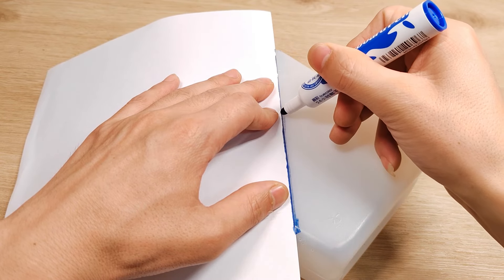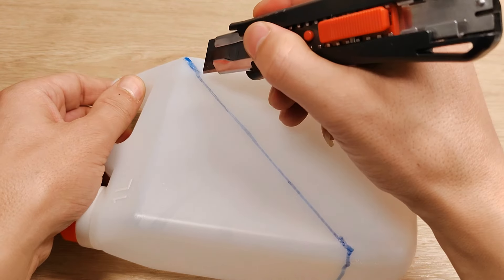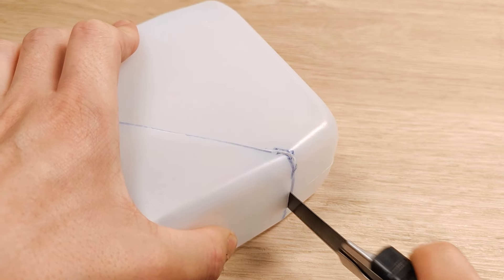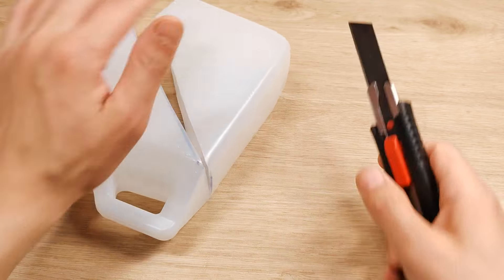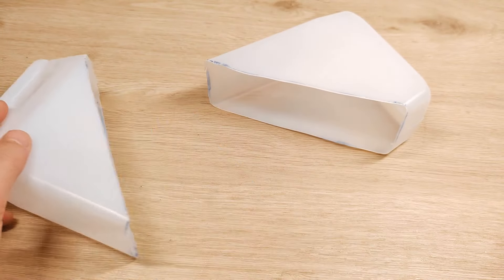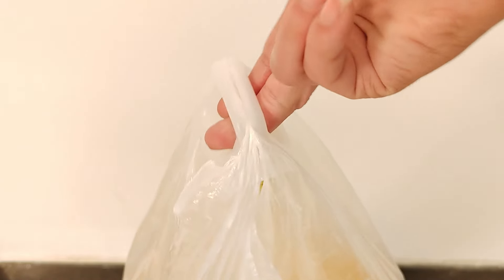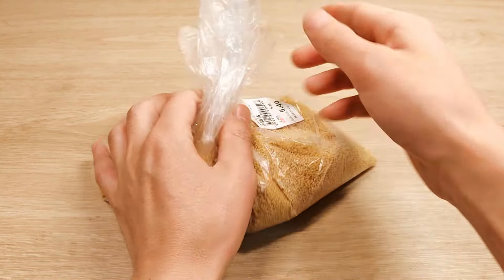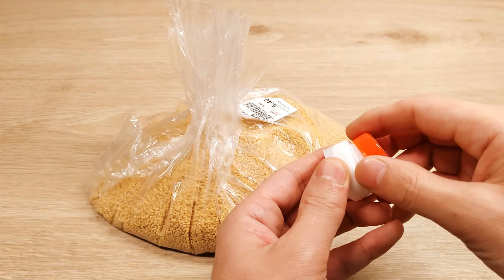這種塑料壺別再扔了，剪一刀放在家裡作用真是厲害了，我也剛剛才知道‖ 妙招先生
視頻簡介/Video introduction:
Life hacks：這種塑料壺別再扔了，剪一刀放在家裡作用真是厲害了，我也剛剛才知道‖ 妙招先生

視頻內容簡介：

塑料壺別再扔了，有錢人也捨不得扔！

在這個視頻我給你展示這個秘密提示。

看到最後你再也不想把它們扔掉。

現在我們將在塑料壺上做一些幾號。

就像我接下來在視頻裡展示的一樣。

用小刀沿著痕跡將它裁剪下來。

你會看到裁剪過的邊緣是十分鋒利的。

現在再給你展示一個處理的竅門。

用打火機在裁剪過的邊緣加熱。

現在你會發現整個邊緣都變的平滑了。

這一部分我們可以拿它來收納書籍。

從此你無需再擔心書桌上會凌亂不堪了。

這一部分你可以用它來承載垃圾。

你可以把它當成一個臨時的垃圾桶。

當然你還可以用以下的方式使用它。

就像我一樣做一個這樣的記號。

現在將它剪切下來。

將底部和這個位置打孔。

你可以將它洗臉水槽的周圍。

不僅方便還可以幫助香皂去除多餘水分。

當然你也可以將它掛在浴室。

將沐浴液和洗髮水放入其中增加收納空間。

洗澡用的時候也非常的方便。

當然你還能以下面的方式使用它。

在塑料壺把手的位置做一個幾號。

將它裁剪下來。

將塑料把手一分為二。

現在將這個把手放在塑料袋中間。

這樣你每次提塑料袋時手指不會受傷了。

現在將瓶口裁剪下來。

我們可以用它來密封塑料袋。

不僅拿取食物方便而且密封性還好。

謝謝你陪伴直到視頻結束，我在下個視頻等你。